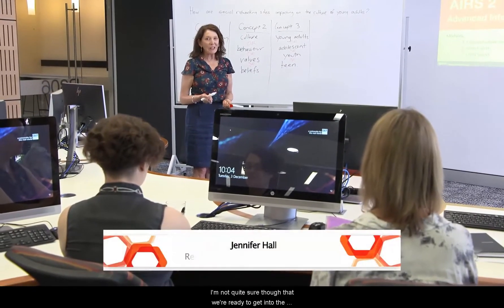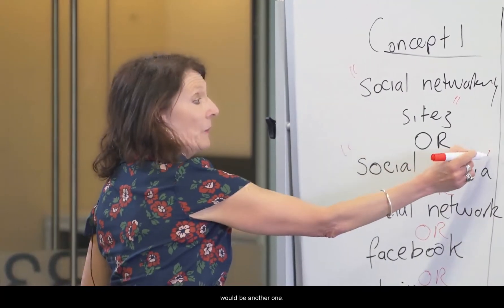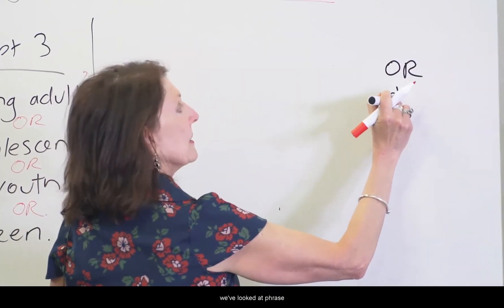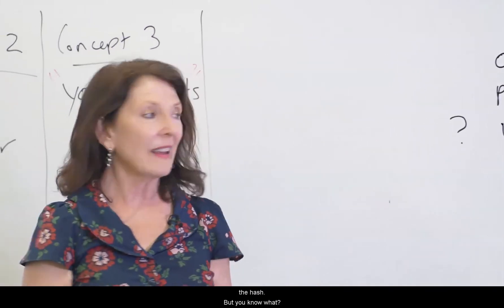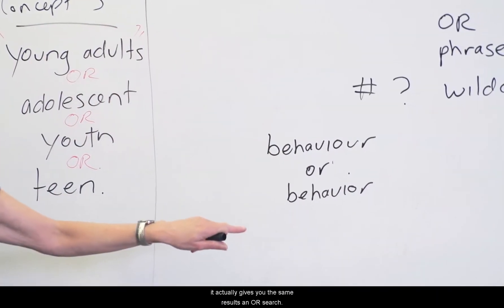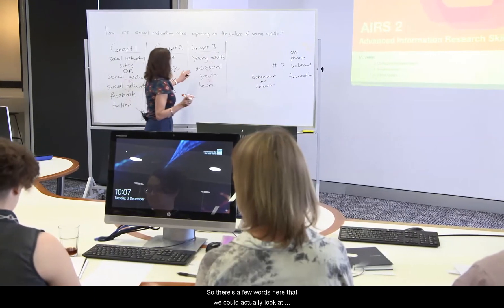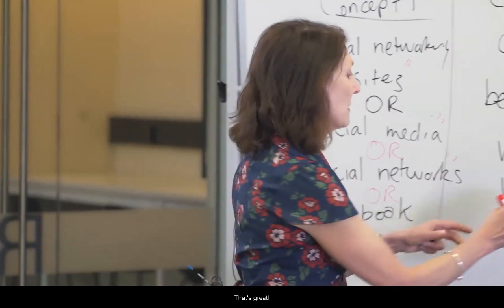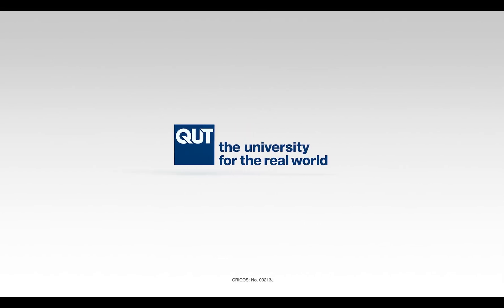IFN001 AIRS - Searching: Phrase searching, wildcards, truncation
IFN001: Advanced Information Research Skills (AIRS) is a mandatory coursework requirement for Higher Degree Research (HDR) students enrolled at Queensland University of Technology (QUT) in a Doctor of Philosophy (PhD) or Master of Philosophy (MPhil).

The QUT logo, the "real world" wordmark, and any combination of the foregoing, whether integrated into a larger whole or standing alone, are registered Trade Marks of the Queensland University of Technology, and their use is subject to the approval of the Publications Manager.